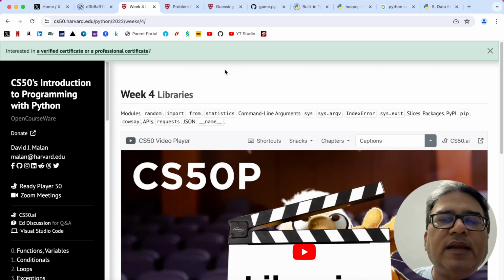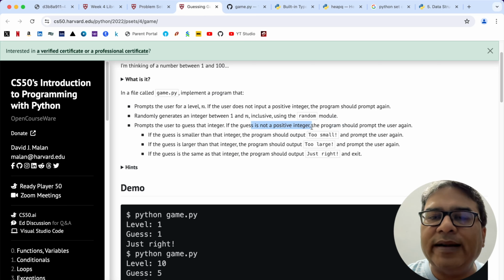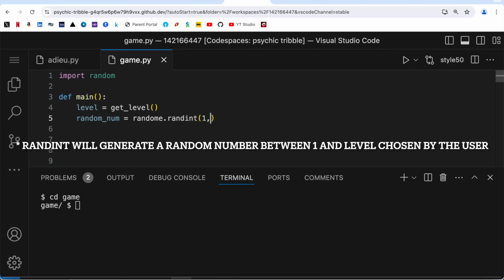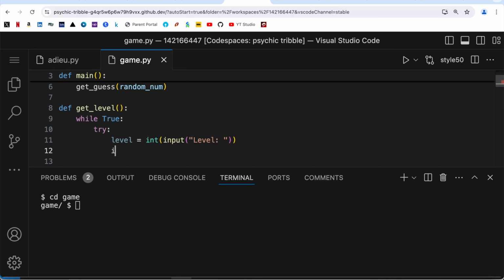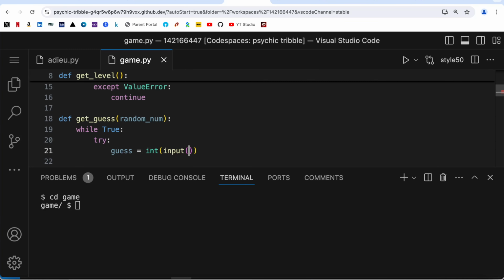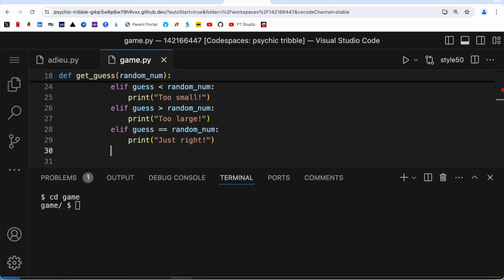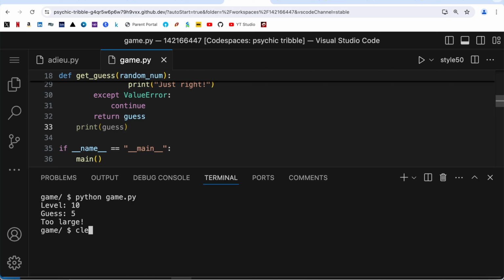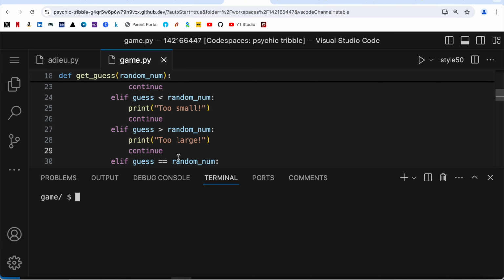Guessing Game CS50P Solution – Problem Set 4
This is the fourth problem in Problem Set 4 and uses random module. The problems now have started getting a bit tough.

Problem set 4 is all about different libraries in Python. Libraries have the codes written by others so that you as a programmer do not have to re-invent the wheel and use them to make your life easy.

Please check my other videos for problem set 0, 1, 2 and 3 solutions.